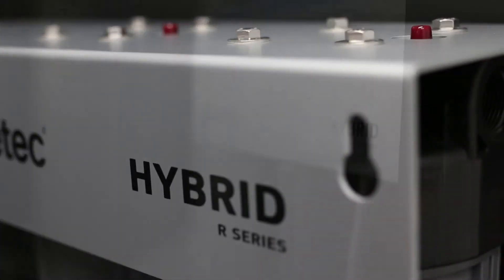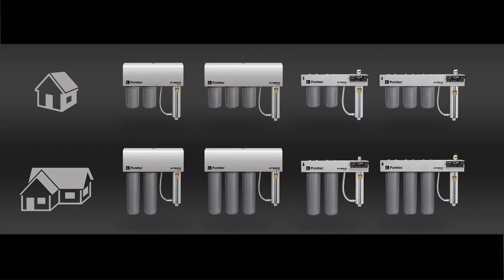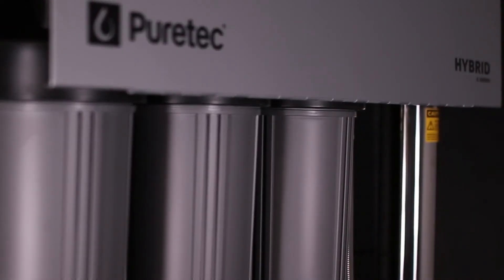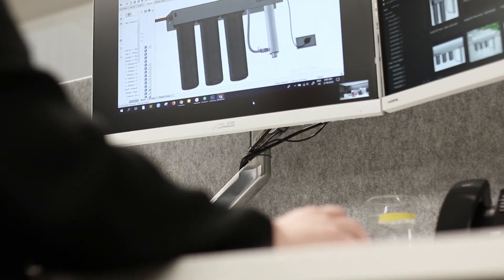Puretec Hybrid G13 Whole House Treatment System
Hybrid G13 - Perfect for Rain-to-Mains Water Switch Over Systems.
Puretec’s all NEW Hybrid G13 provides safe and purified water at every tap. Designed for both mains and rainwater supply, this system is highly effective in eliminating 99.9% of bacteria in your water. It’s the ideal choice when needing the option to filter both rainwater and mains water without compromising the quality of water in your home.

Triple Filtration and Ultraviolet All In One
This is achieved firstly by passing through a coarse filtration stage for large particles and sediment. The water then passes through a carbon filter, removing taste, odour and chemicals. The water then moves through a fine sediment stage to filter out fine particles and finally passing through the UV chamber for total protection, giving you perfectly pure tasting water at every tap.

• Filtration & ultraviolet all-in-one unit
• Quick & easy plug-and-play installation
• Kills 99.9% of E. coli, Giardia & Cryptosporidium cysts with Radfire ultraviolet technology, a natural purification process that’s complete eco-friendly & chemical-free
• Turns your tank & mains water into pure, safe, delicious drinking water
• Designed for harsh climate

Advice. Products. Solutions. Australia-wide. Locally source and buy Puretec including Puretec’s Hybrid G13 from the leaders in pumping, irrigation, filtration, water and fluid management, Irrigear® – The Water System Experts.